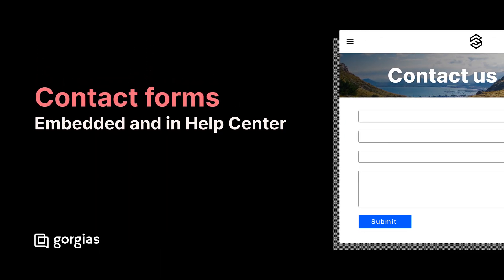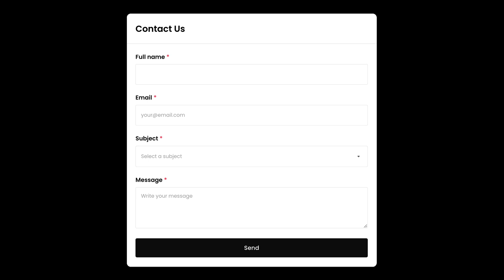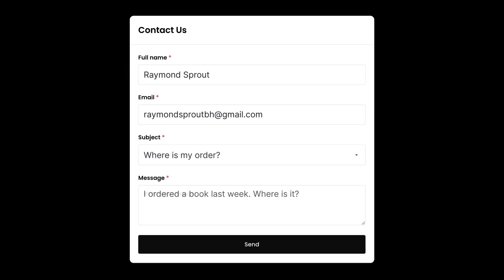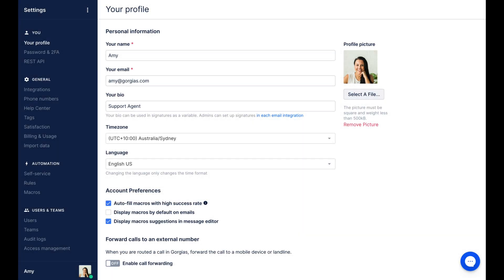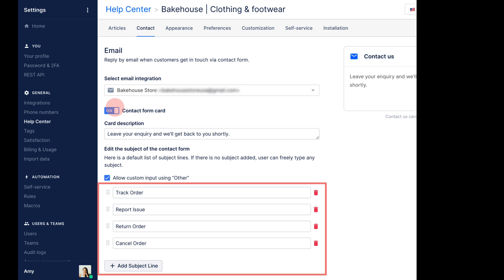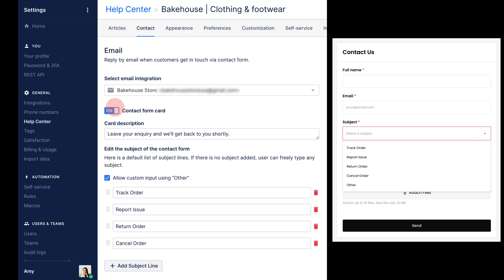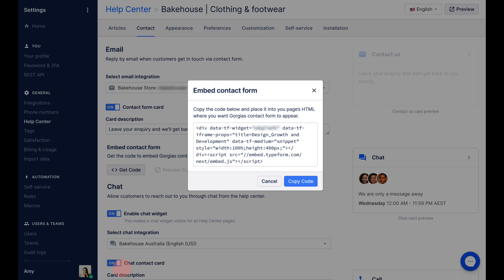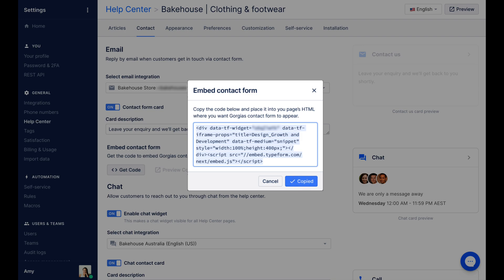Gorgias 101: Contact Forms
Learn how to add contact forms to your store with Gorgias.